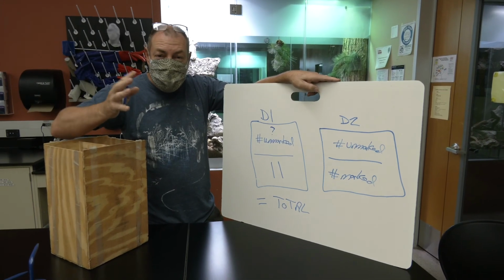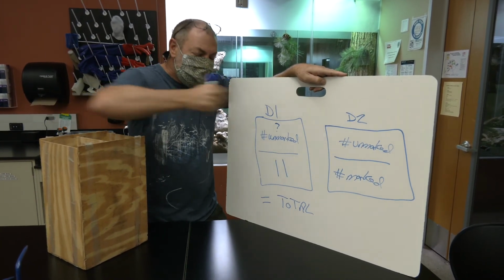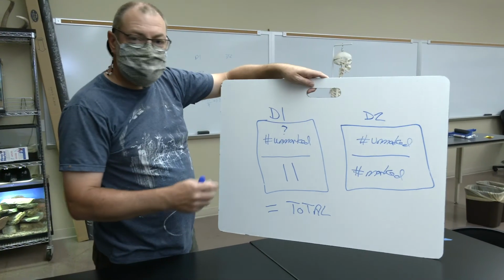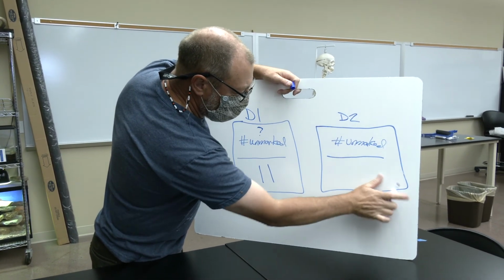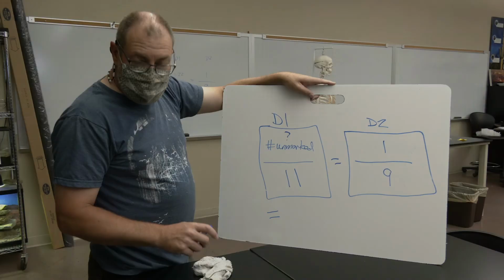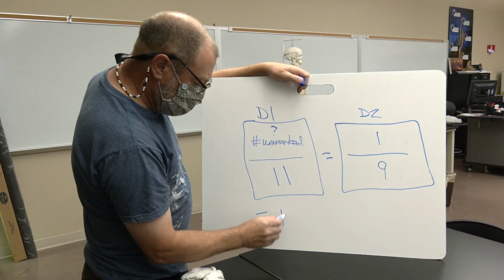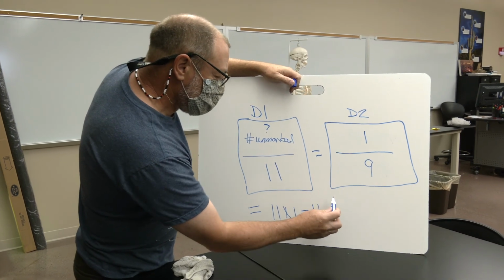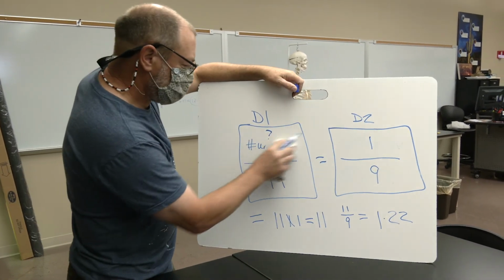Checking the Traps - Second Trapping (Short Edit)